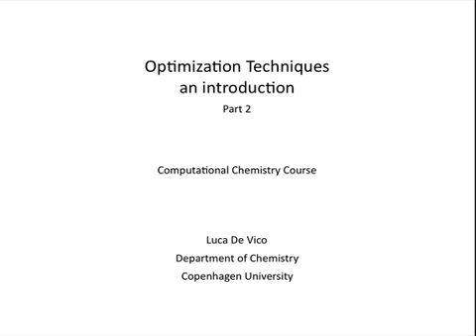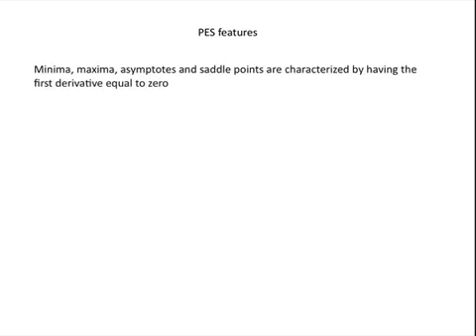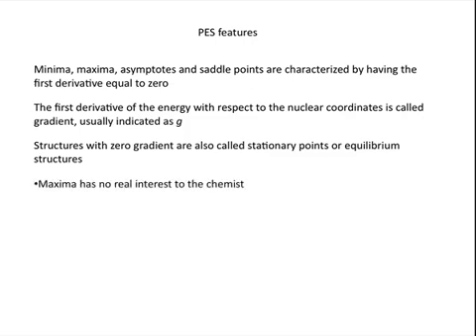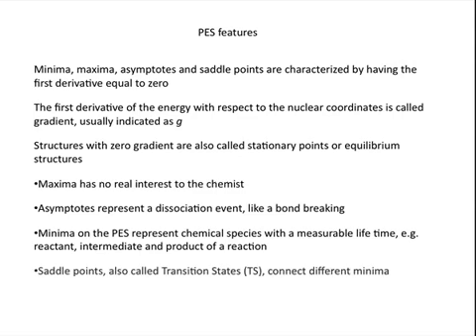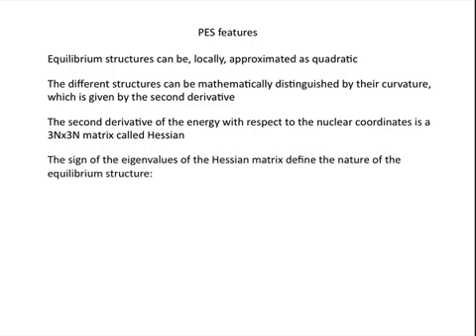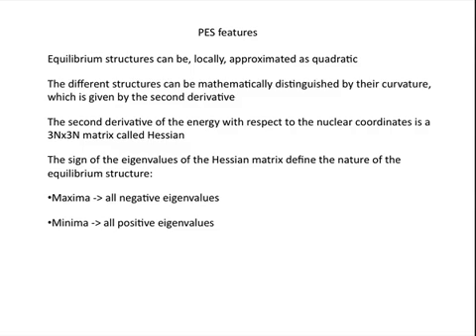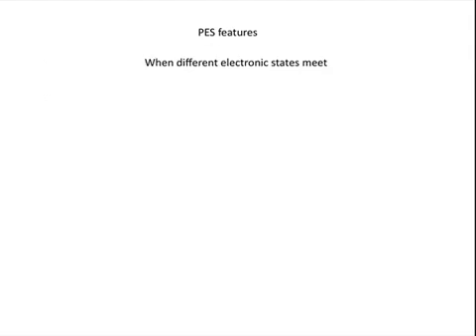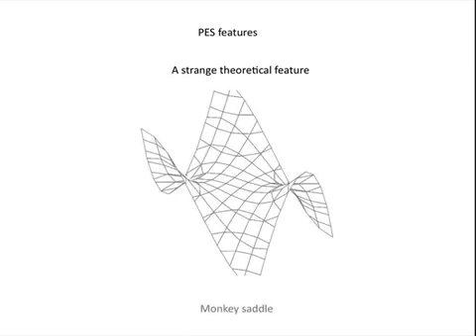OptimizationTechniquesIntroduction_part02.mov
Second part of the introduction to optimization techniques, part of the computational chemistry course at the department of chemistry, Copenhagen University